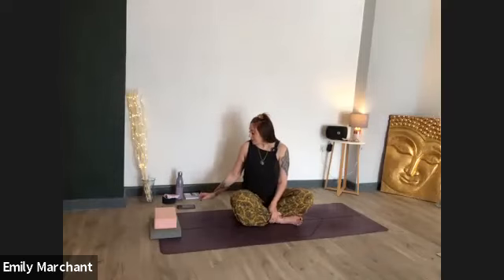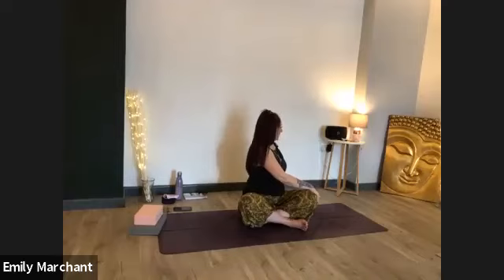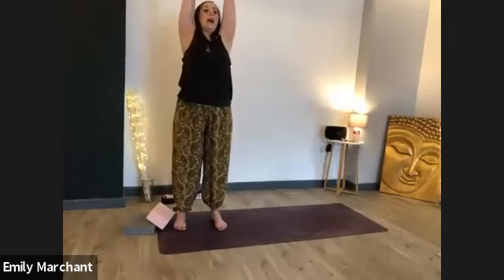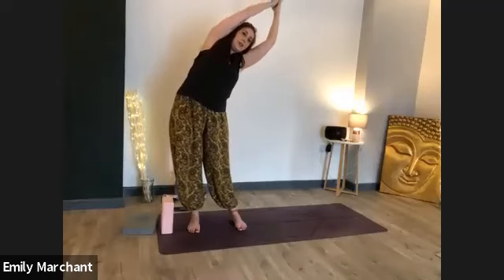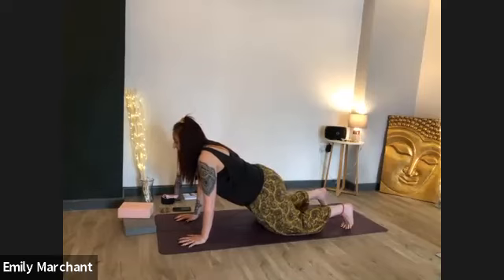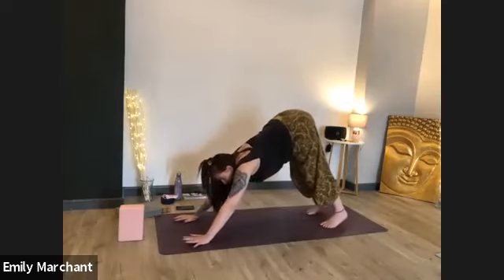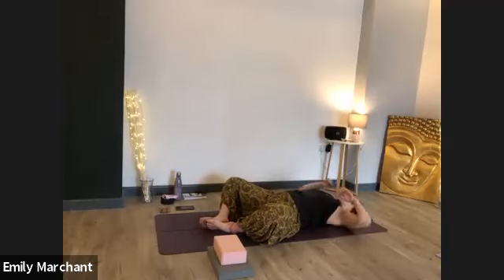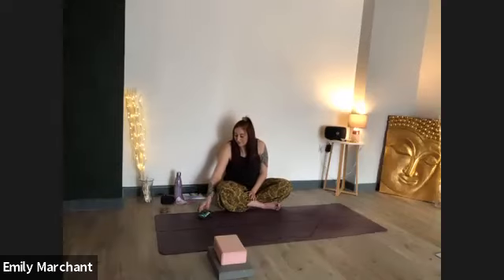SLOW FLOW | 60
A steady and mindful slow flow practice uniting breath and body, as well as exploring moments of serene stillness.

This practice explores Chandra Namaskar - moon salutations.

A great all round practice for everyone!

SLOW FLOW is available to join in the studio and LIVE via Zoom on Wednesday 6:15pm.